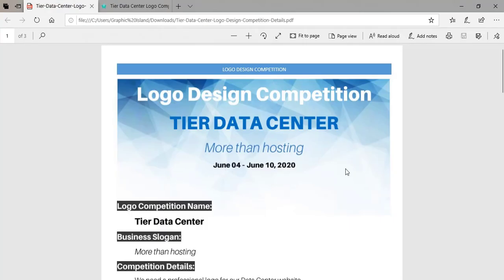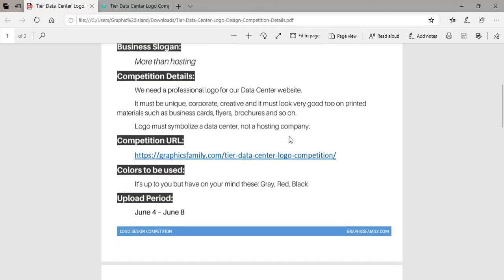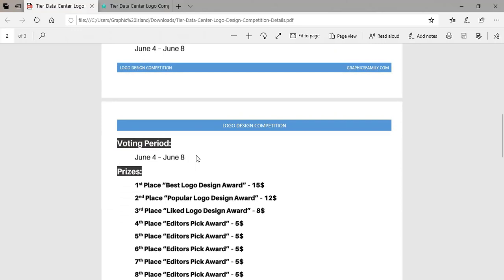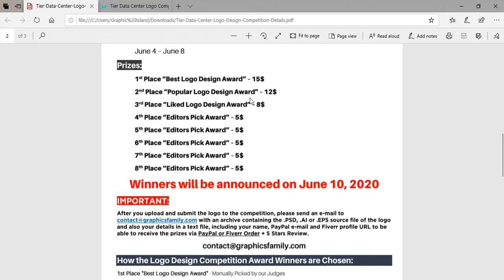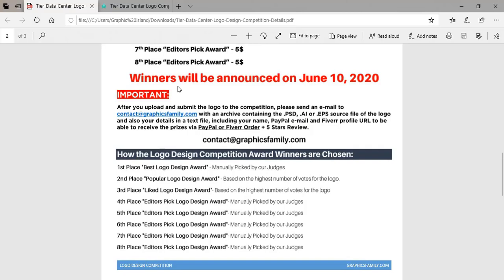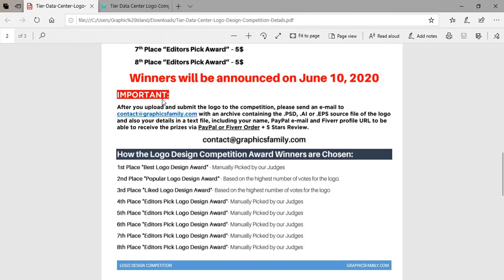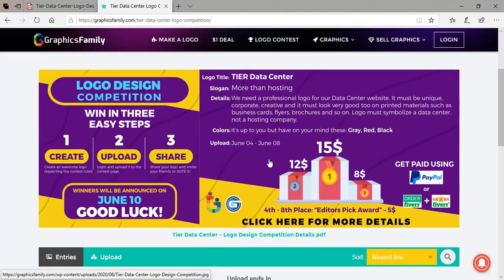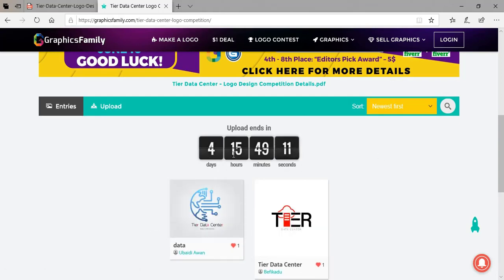Logo Design Contest #4 : Create share upload and win cash through fiverr , paypal or google pay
Competition link : Participate now by uploading your design